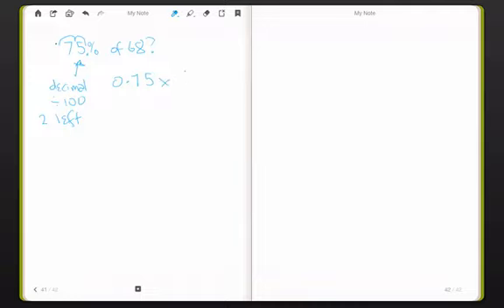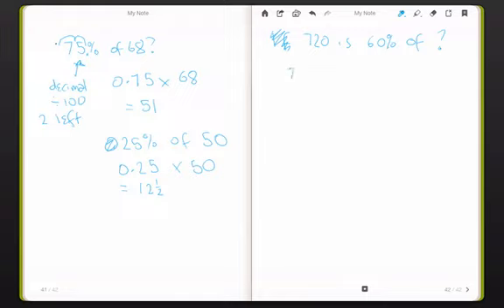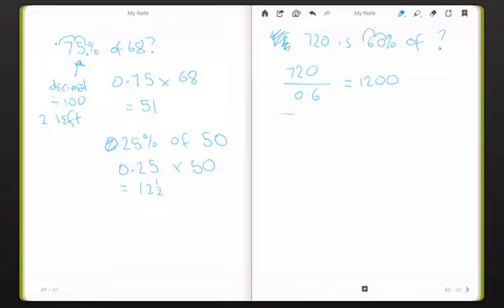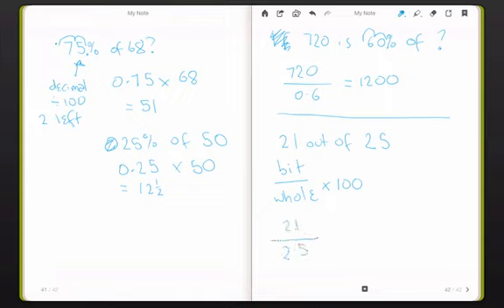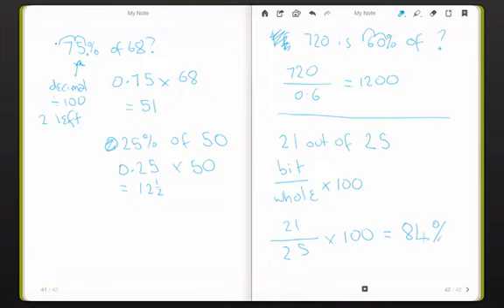Year 8 - percentages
How to work with percentages.